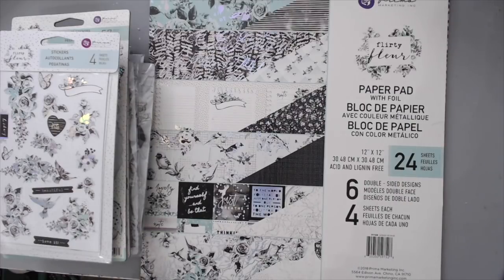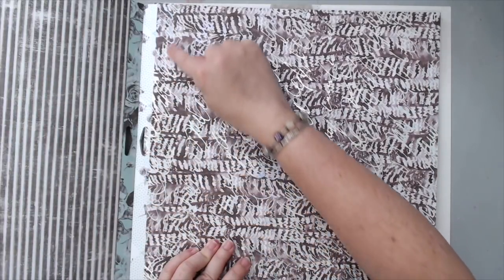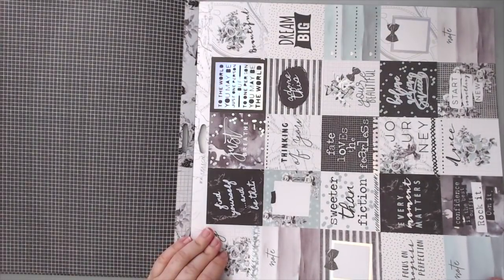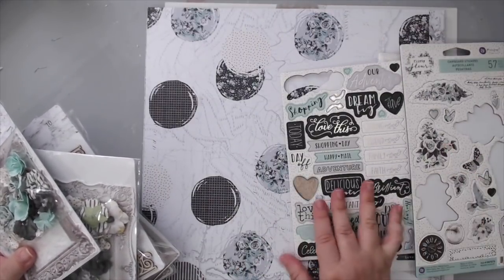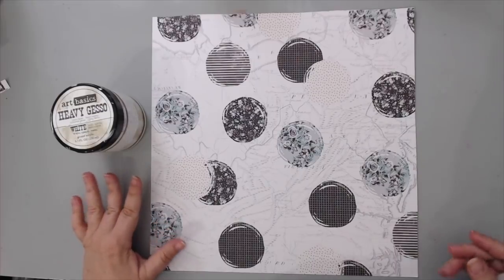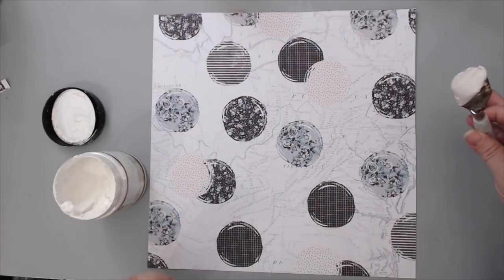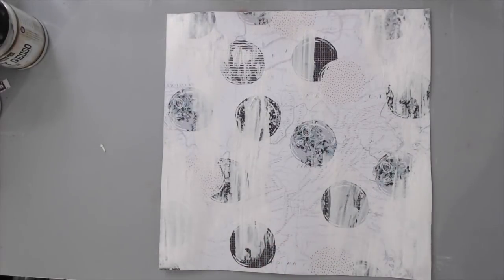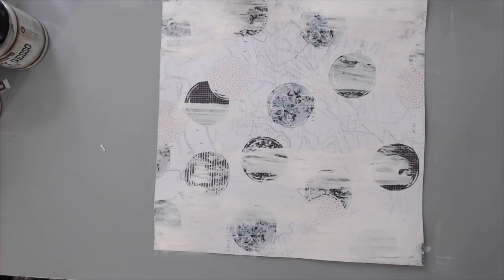Scrapbook Layout with Flirty Fleur Collection by Keren Tamir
Keren Tamir created this gorgeous step-by-step scrapbooking layout using the new Flirty Fleur Collection. Watch as she shares tips for mixed-media effects.

Follow prima on Instagram: @primamarketinginc